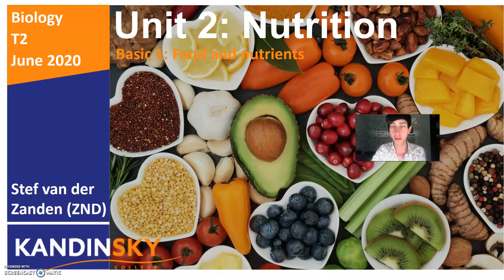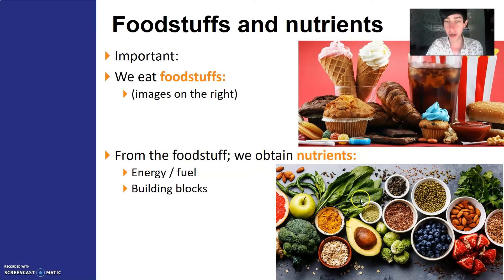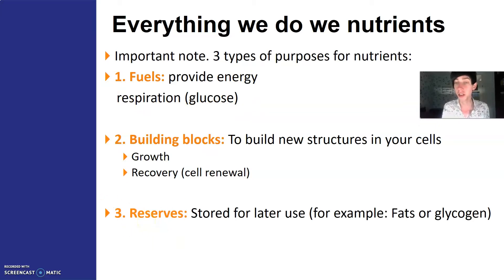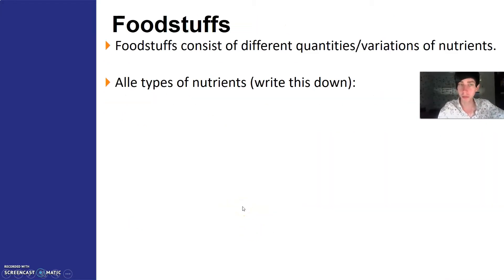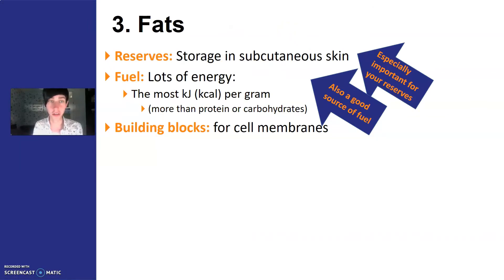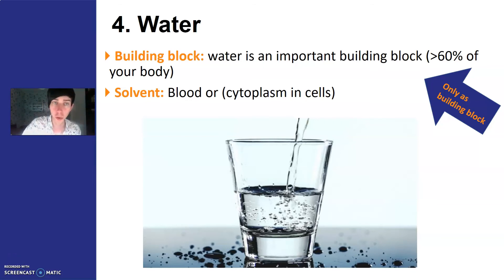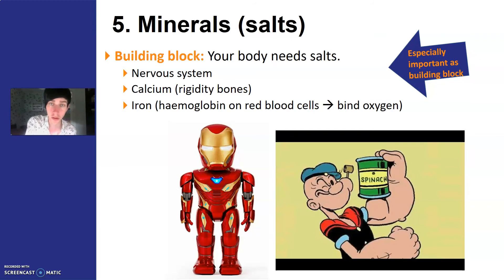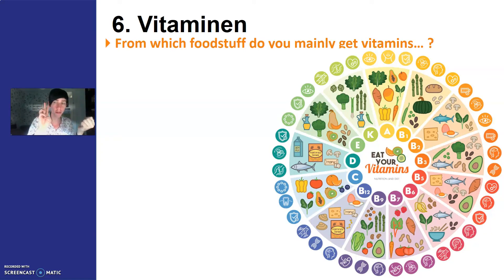T2 | Unit 2 Nutrition | basic 1 - Nutrients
Introduction to Unit 2 - nutrients.
We will talk about basic 1.
I will provide you with the basic instructions abut the six categories of nutrients and the purpose of nutrients for your body.